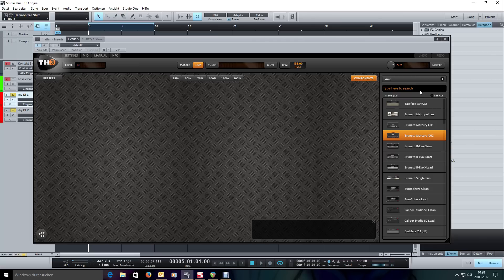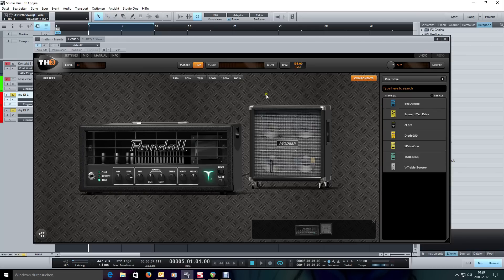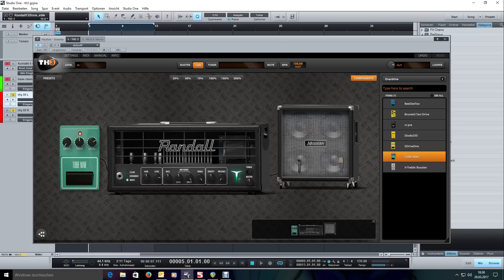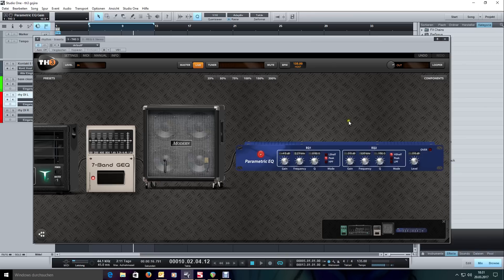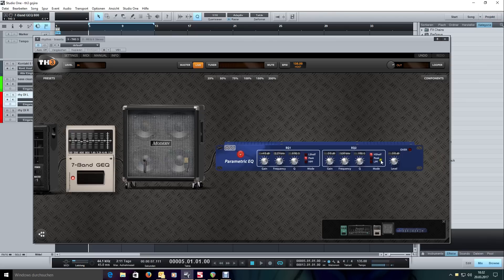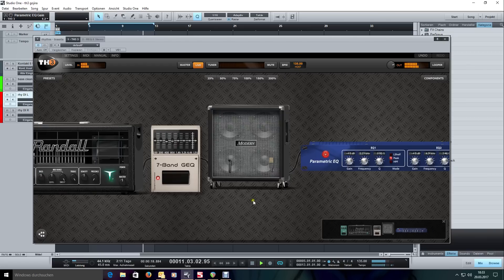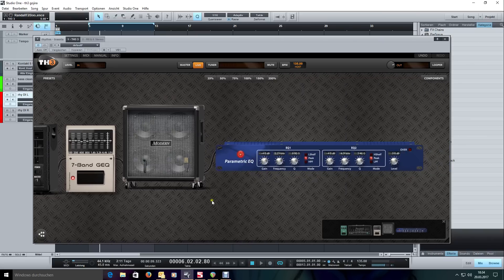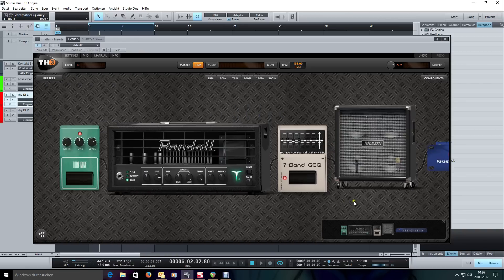How to get a Gojira tone with TH3